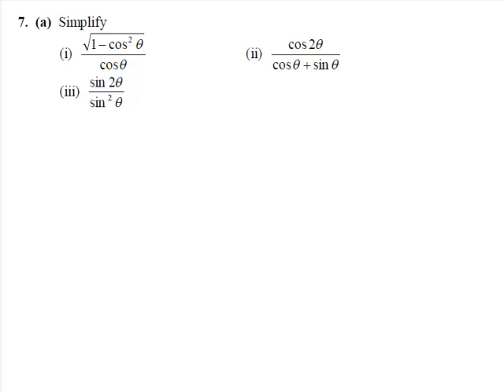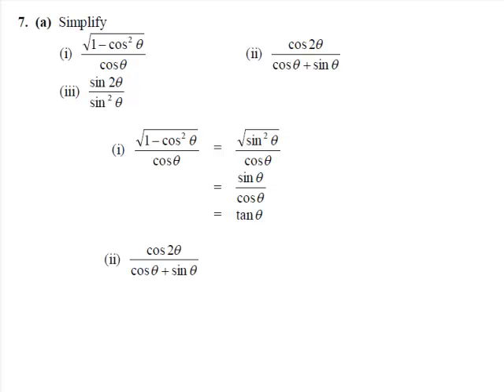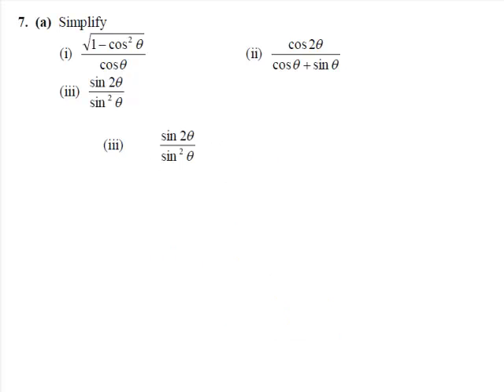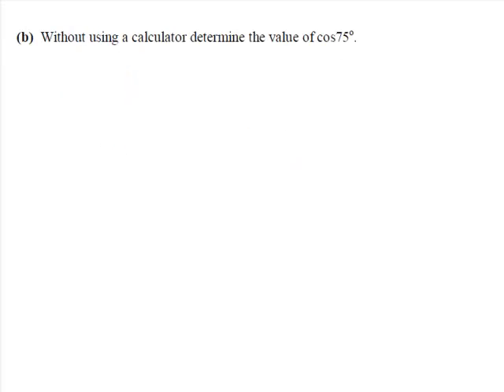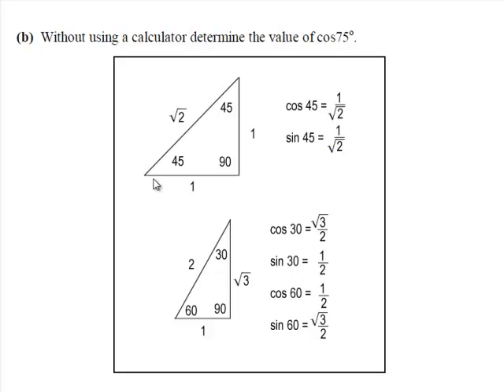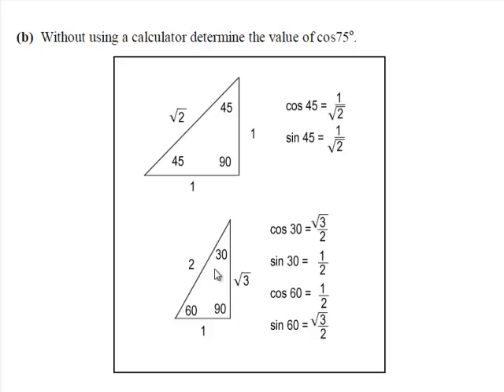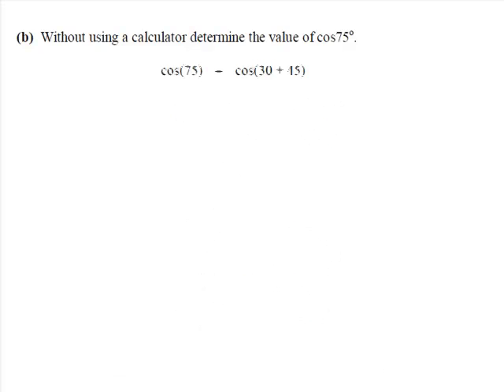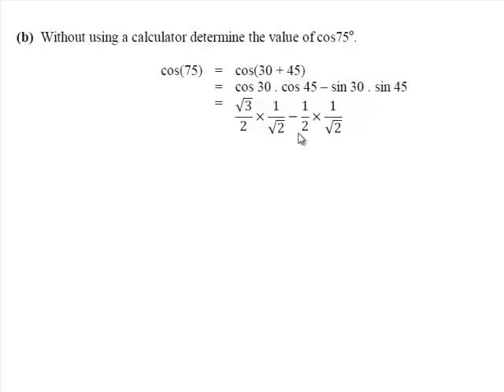Class Test 2 January 2013 Question 7